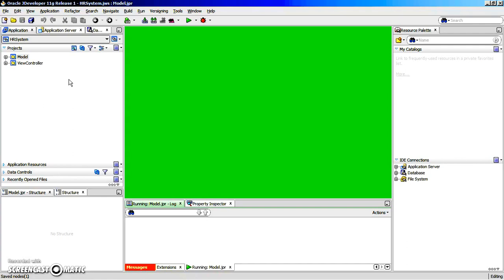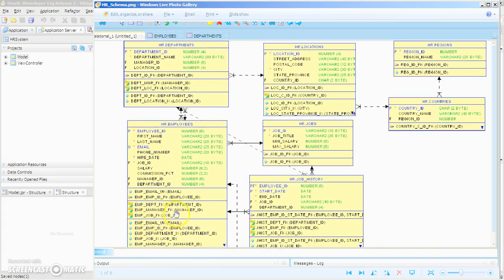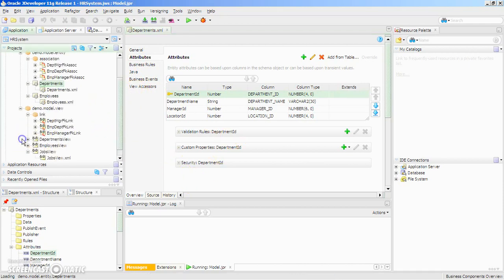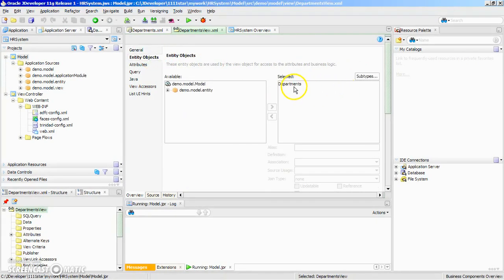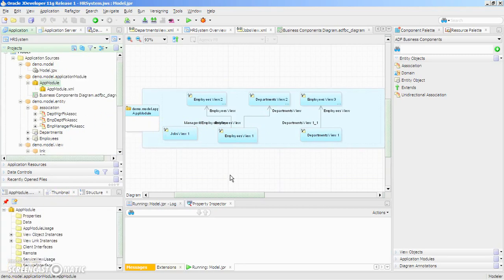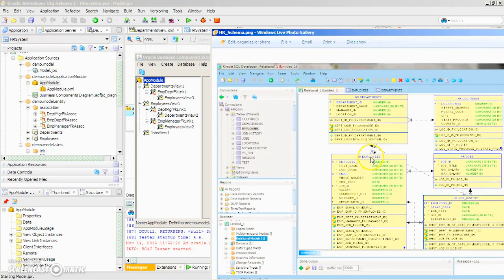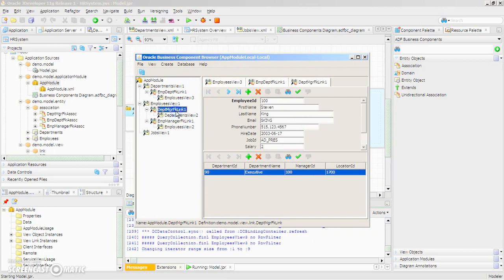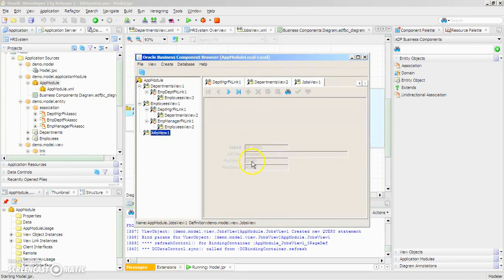Correlation among HR Schema, ADF associations and view links